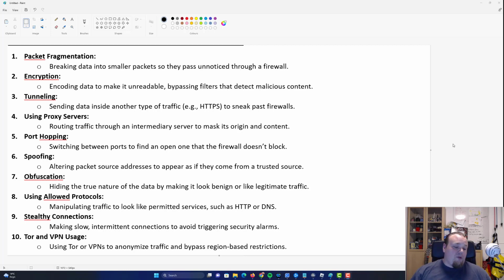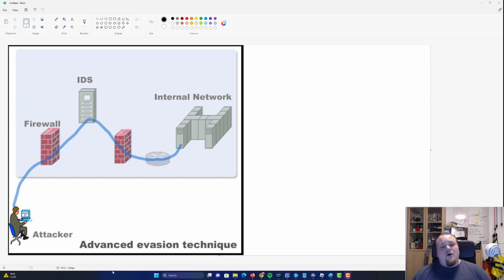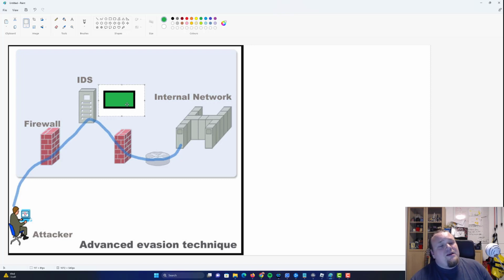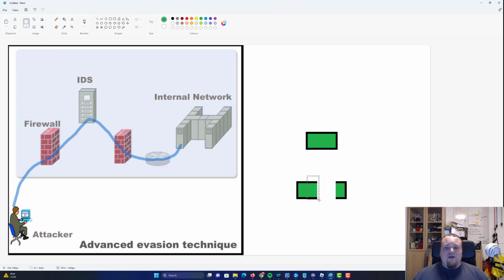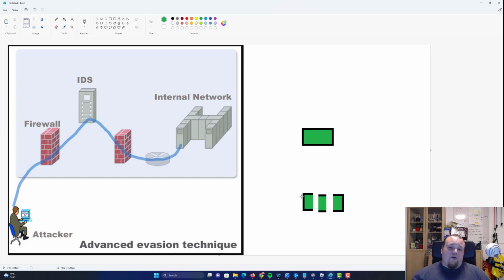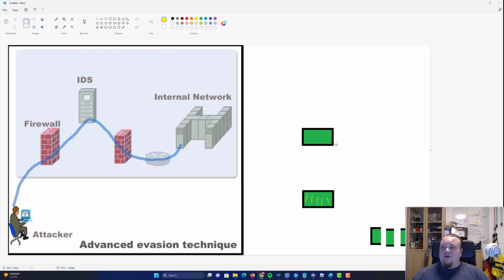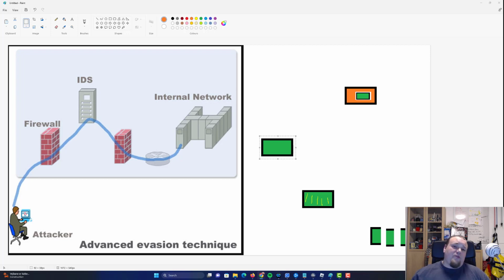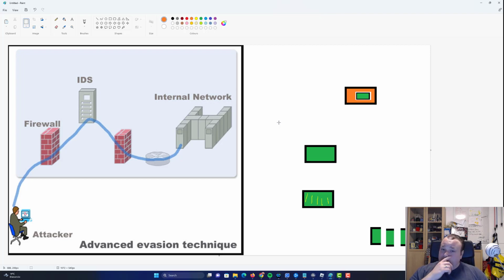Firewall Evasion - The art of getting access - How can it be done?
In this video I will talk about 10 different ways to evade a firewalls rules.

Packet Fragmentation:
Breaking data into smaller packets so they pass unnoticed through a firewall.
Encryption:

Encoding data to make it unreadable, bypassing filters that detect malicious content.
Tunneling:

Sending data inside another type of traffic (e.g., HTTPS) to sneak past firewalls.
Using Proxy Servers:

Routing traffic through an intermediary server to mask its origin and content.
Port Hopping:

Switching between ports to find an open one that the firewall doesn’t block.
Spoofing:

Altering packet source addresses to appear as if they come from a trusted source.
Obfuscation:

Hiding the true nature of the data by making it look benign or like legitimate traffic.
Using Allowed Protocols:

Manipulating traffic to look like permitted services, such as HTTP or DNS.
Stealthy Connections:

Making slow, intermittent connections to avoid triggering security alarms.